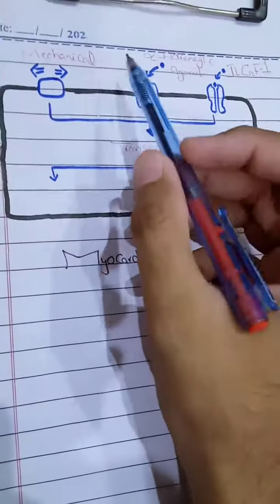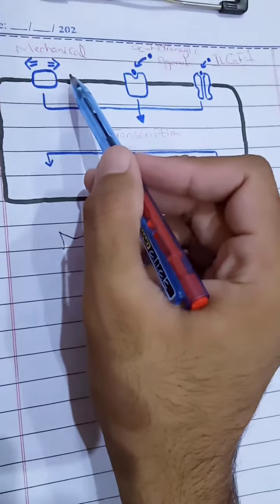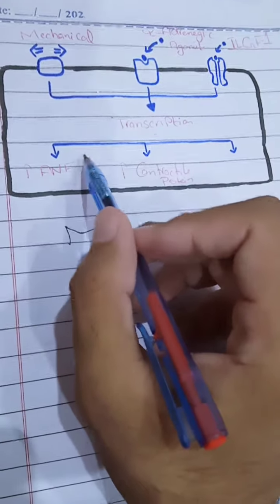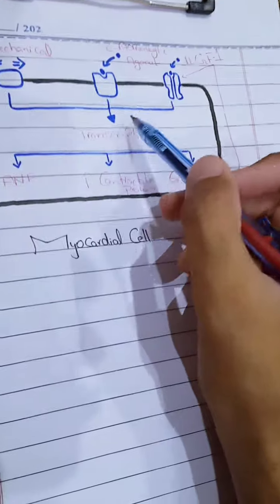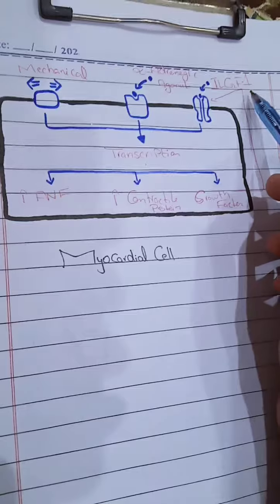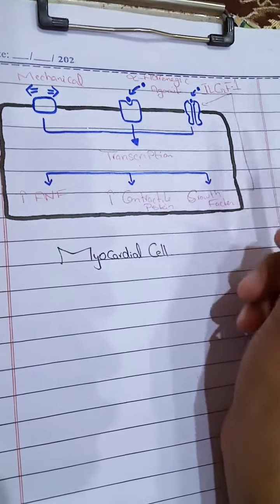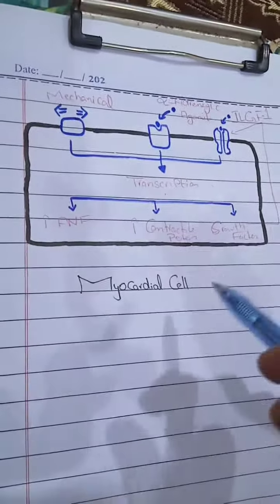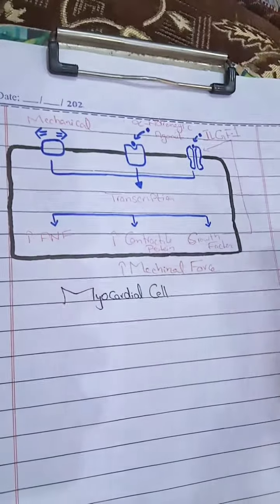Hypertrophy part 2 Very Important Topic